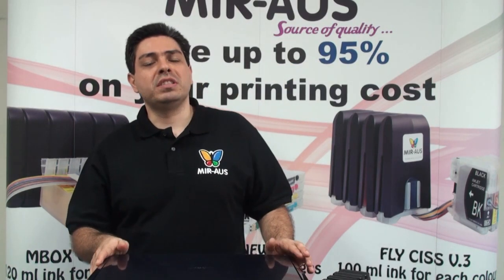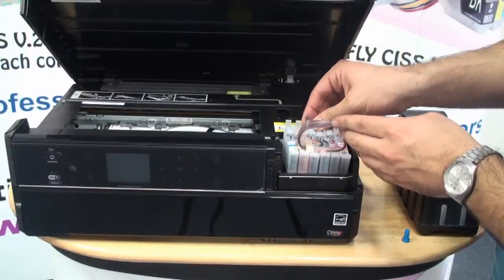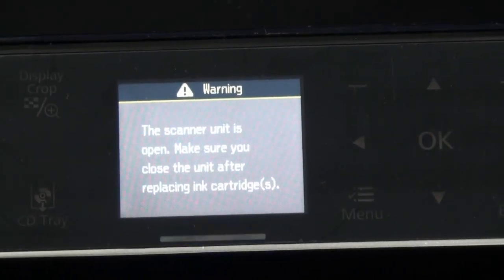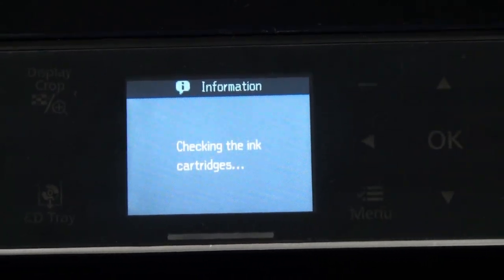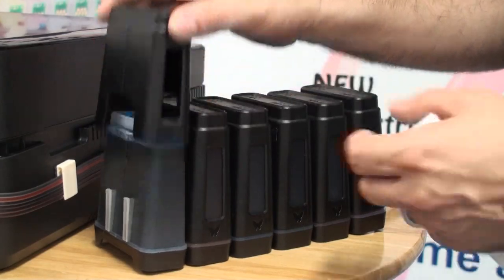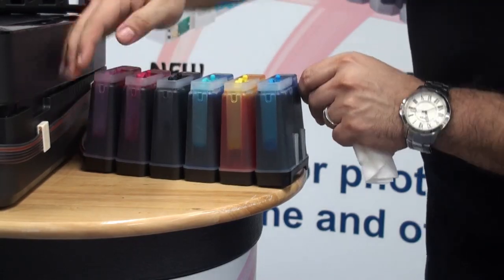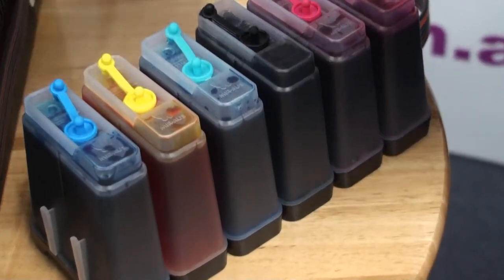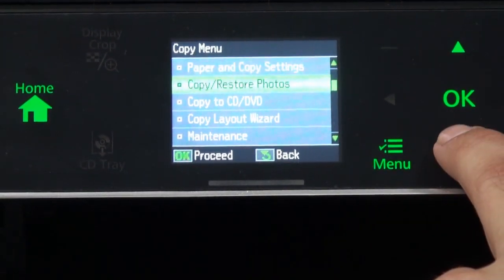How to install a CISS Robust Ink Supply System for Epson Artisan 730 and 837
Ink supply system CISS Installation for Epson Artisan 730 and Artisan 837